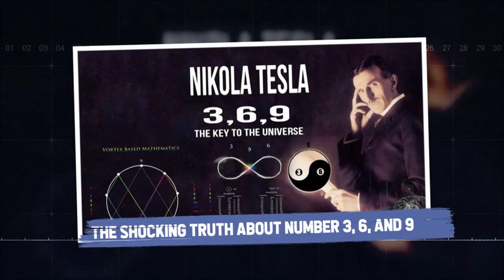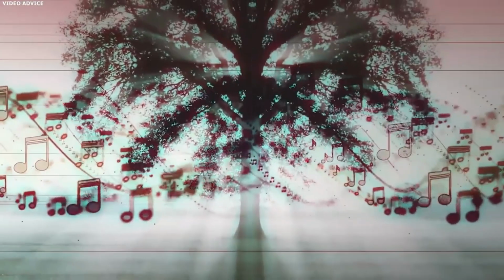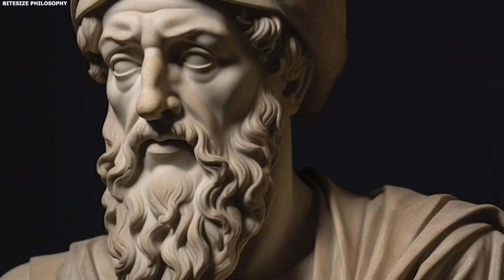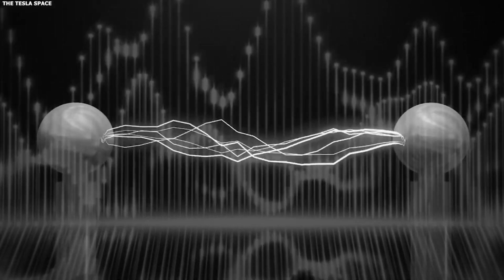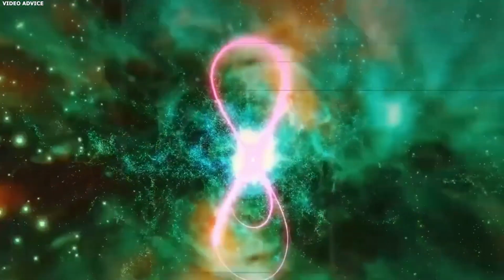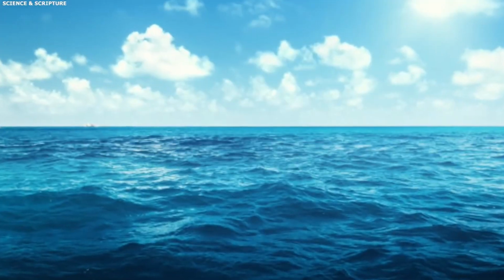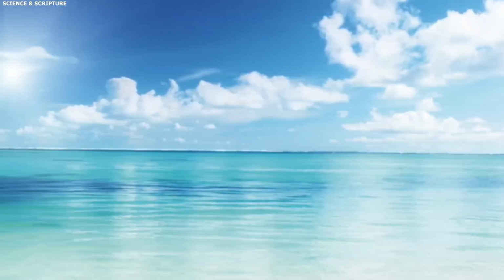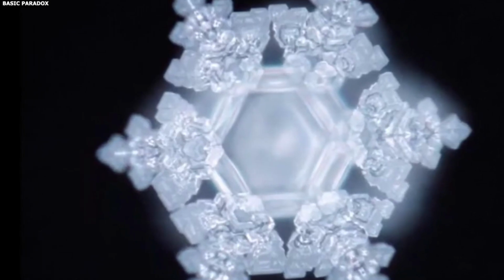"If You Only Watch One Video, Make It THIS One" - Ethical Hacker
Welcome to Unity Shift! Here, we dive deep into the lives of today’s biggest celebrities, sharing the latest news, trending stories, and behind-the-scenes moments you won’t find anywhere else. From red carpet highlights to personal journeys, Unity Shift brings you closer to your favorite stars with engaging content and fresh perspectives.